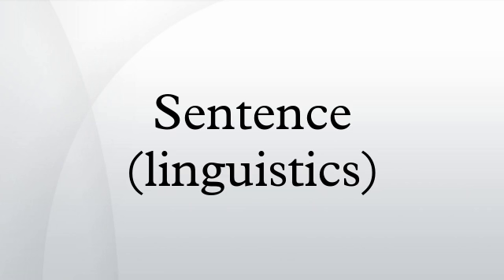Sentence (linguistics)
A sentence is a linguistic unit consisting of one or more words that are grammatically linked. A sentence can include words grouped meaningfully to express a statement, question, exclamation, request, command or suggestion. A sentence is a set of words that in principle tells a complete thought, although it may make little sense taken in isolation out of context. Typically a sentence contains a subject and predicate. A sentence can also be defined purely in orthographic terms, as a group of words starting with a capital letter and ending in a full stop. For instance, the opening of Charles Dickens' novel Bleak House begins with the following three sentences: A sentence is a linguistic unit consisting of one or more words that are grammatically linked. A sentence can include words grouped meaningfully to express a statement, question, exclamation, request, command or suggestion.[
London. Michaelmas term lately over, and the Lord Chancellor sitting in Lincoln's Inn Hall. Implacable November weather.